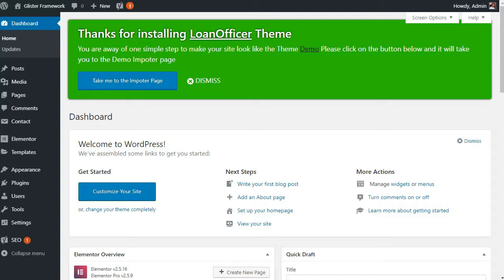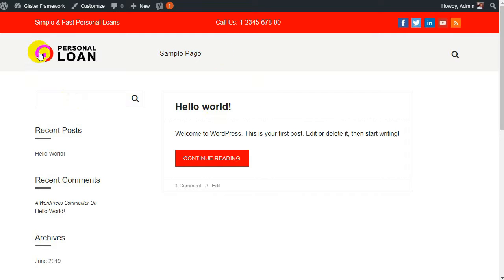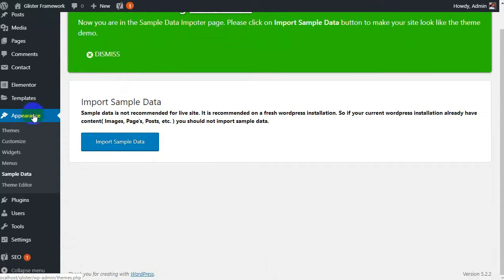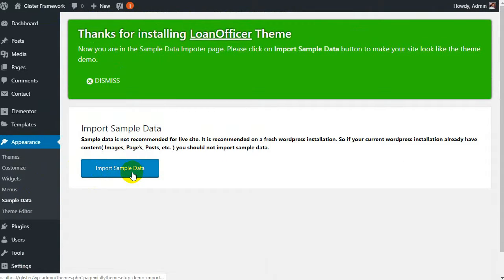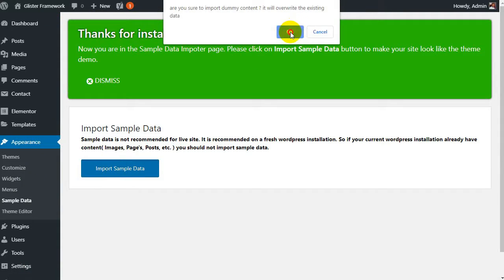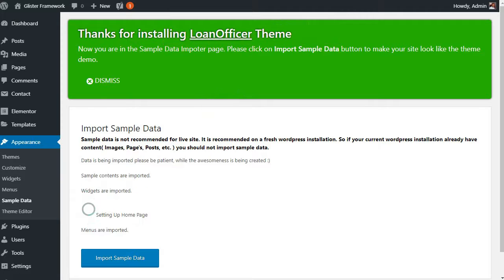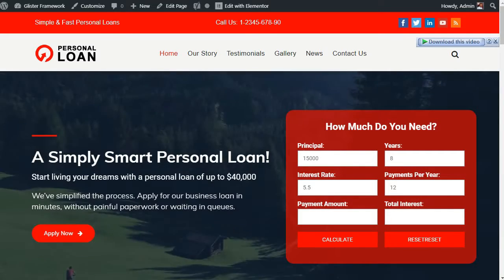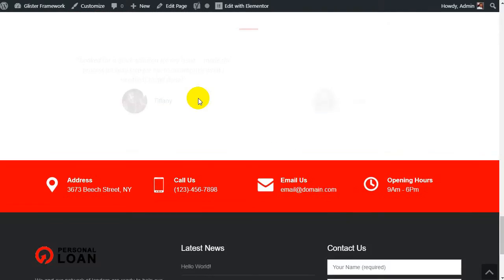Importing Demo Content For WpMania Themes (Glister)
Hello there, this is sabbir here and we will show you how to import demo content on your website with just few mouse click to make your website just the the demo. It is really helpful as all you need to replace the demo content by your own to make your website up and running within minimum possible time. So lets get started.

We assume that yo ualready installed the theme and plugins. So your WordPress admin panel looks like this. And you website looks like this. From your dashboard just click on this Take me to the Imporer page. Optionally you can visit here from here Appearanace, Sample data. Then click on Import sample data. Click on it and just sit tight. So you see it takes only two mouse click to import the dmeo content for your site. So now it is done. Let check the site. Yap, it looks amazing and we are done.